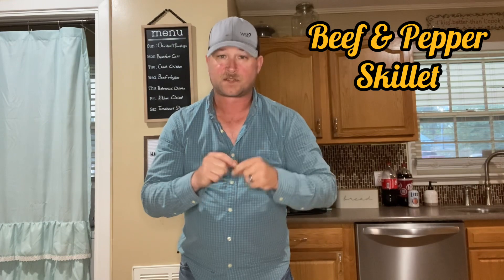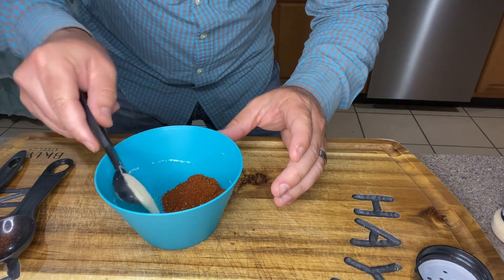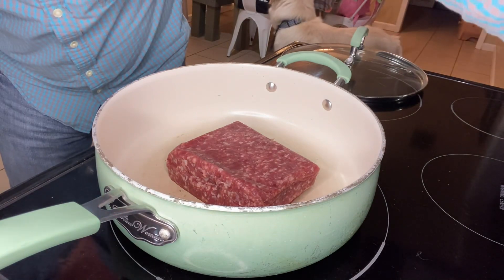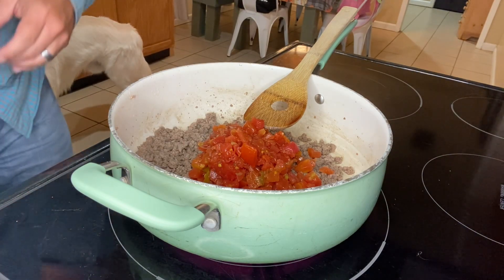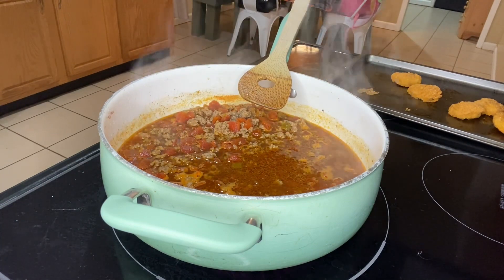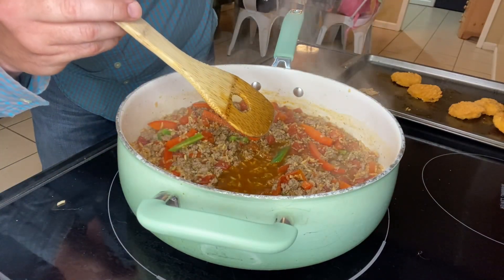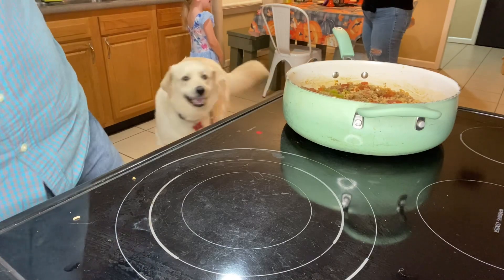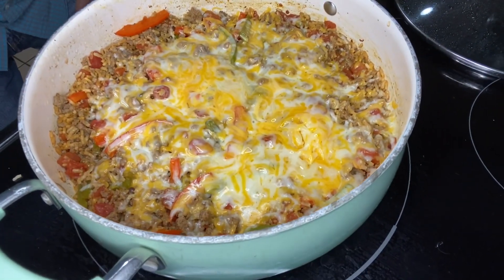Beef & Pepper Skillet: One Pot Meal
Brown one pound of ground beef over medium heat. Drain the grease.
Then add in one can of undrained rotel, 14 ounces of beef broth, 1 Tbsp of chili powder, 1 Tsp of garlic powder, and 1/4 Tsp of salt. Mix ingredients together and bring to a boil.
Once you’ve reached a boil, add one red sliced bell pepper, one green sliced bell pepper and two cups of instant brown rice. Cover and reduce to a simmer. Simmer for 8-10 minutes or until the liquid is absorbed and the rice is tender.
Then dig in!!